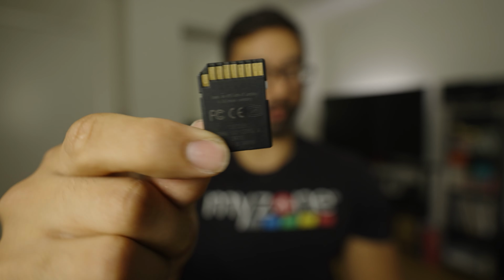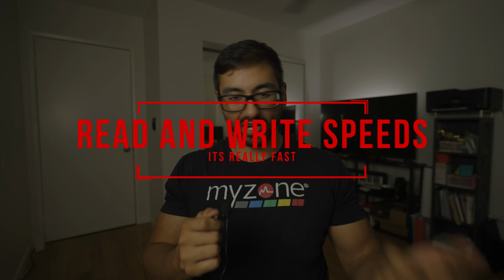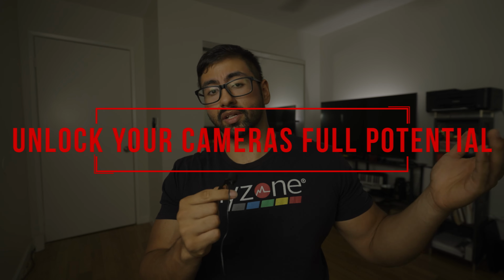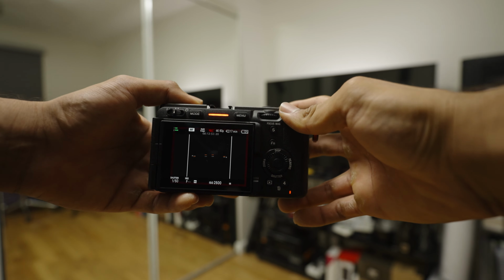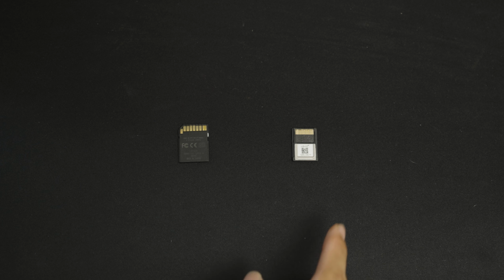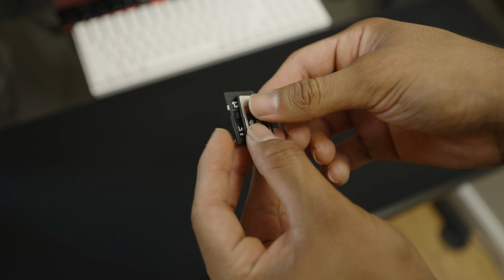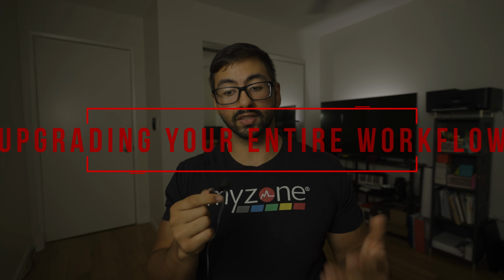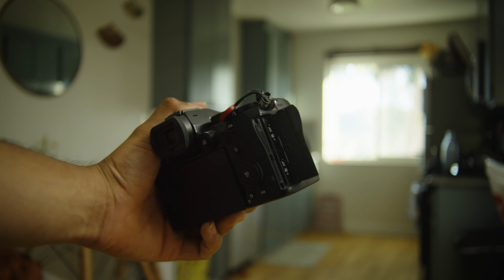Throw away your SD cards and get THIS instead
Move over SD cards there is a new kid on the block and that kid is the Type A card.

Pro Mist 1/4
Pro Mist 1/2
Sigma 30mm 1.4
Sony 50mm 1.8
Camera Bag
Red Light
Barn Door Lights
White Backdrop
Backdrop Holder
SD Card
Film Point And Shoot